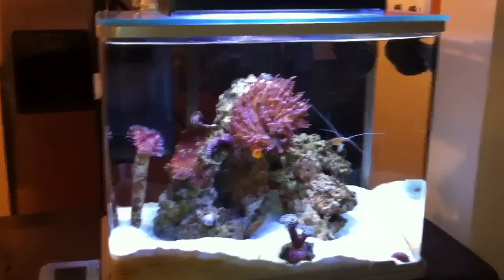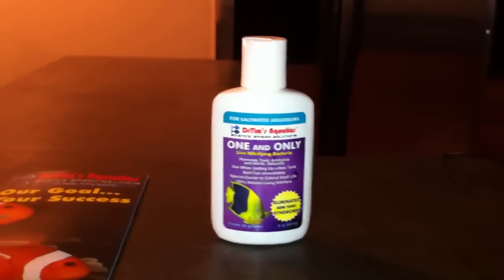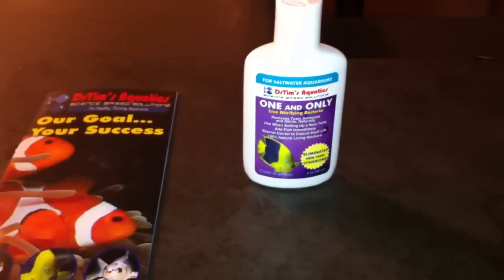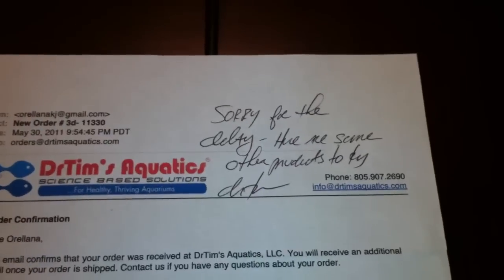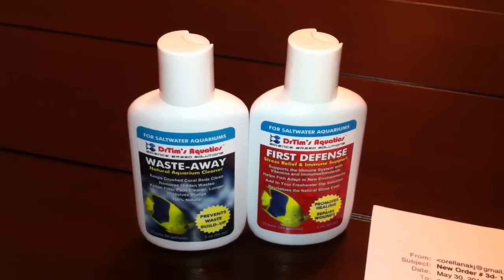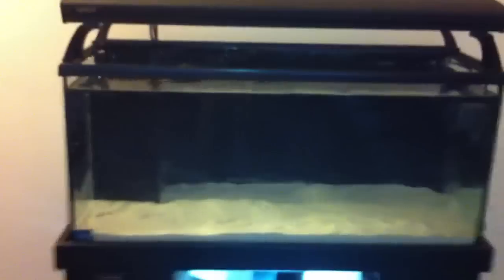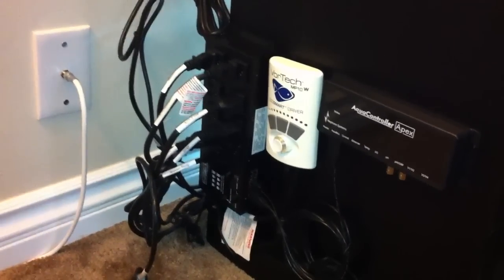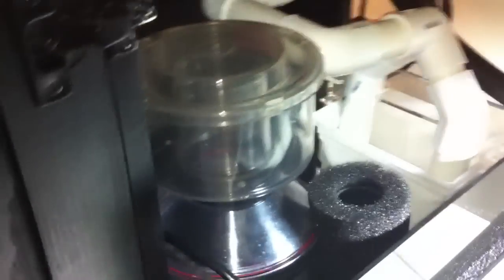Day 1 - One and Only nutrifying bacteria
Hey guys, day 1 of the 40 gallon project (fyi system is not running in video yet). Using Dr.Tim's one and only. Im going to give it a shot and see if this product is as good as all the reviews I've seen. Thanks for the other products Dr. Tim ;)!!!